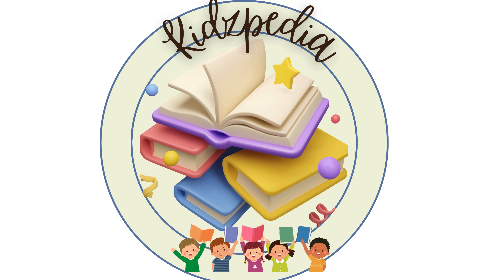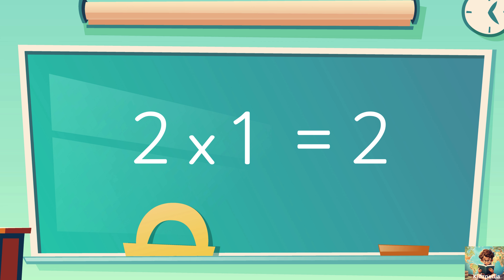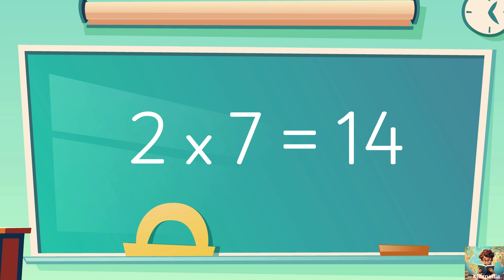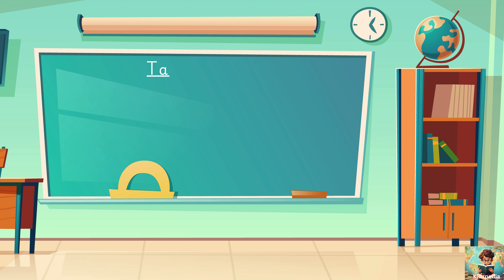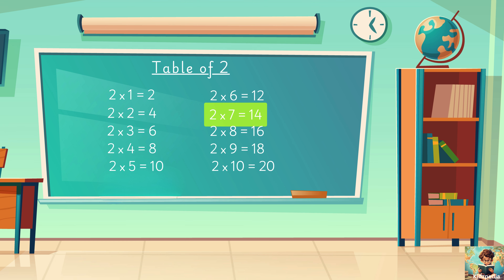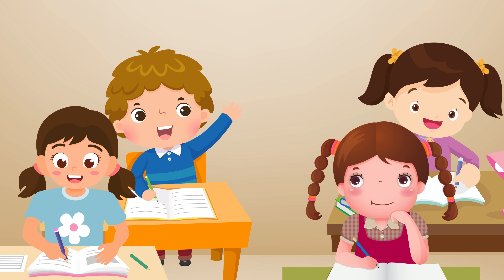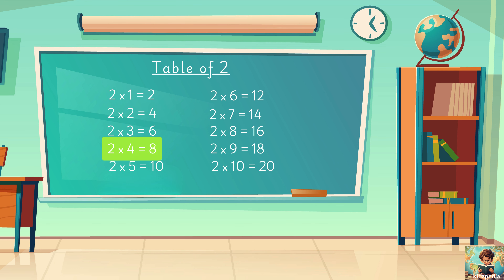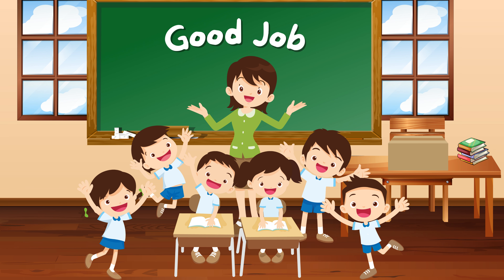Multiplication Table of 2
Learn the table of 2 with ease. Easy to learn for small kids, pre-school learners, students of standard I and standard II.